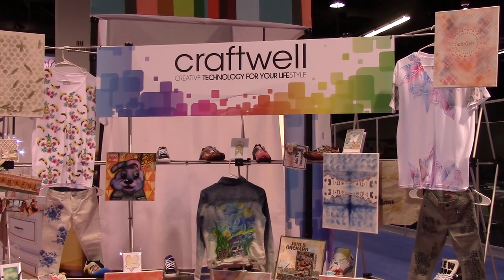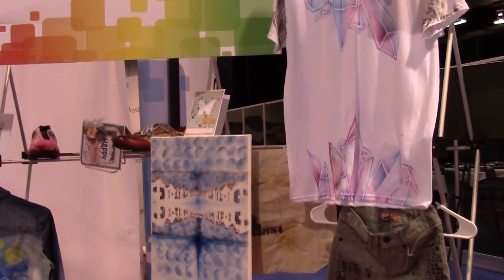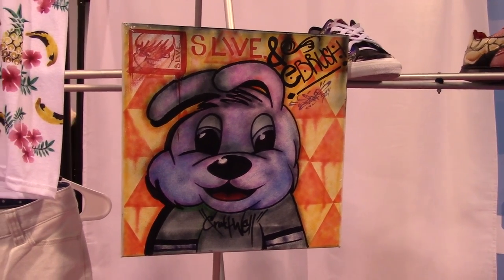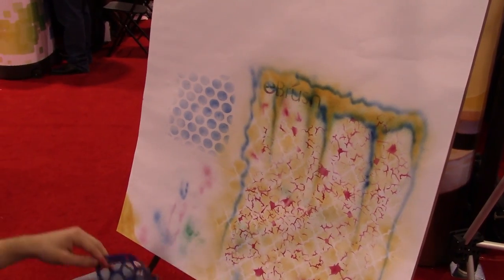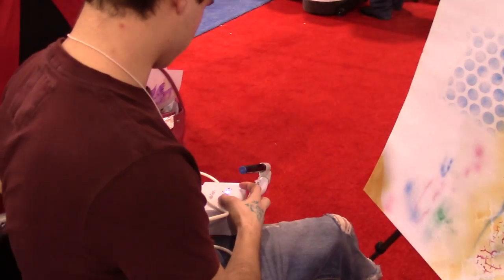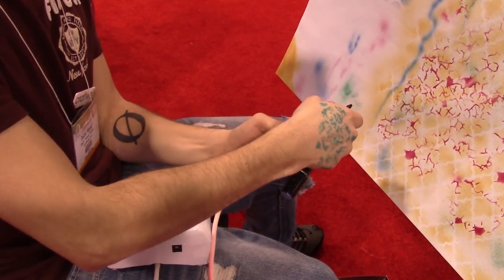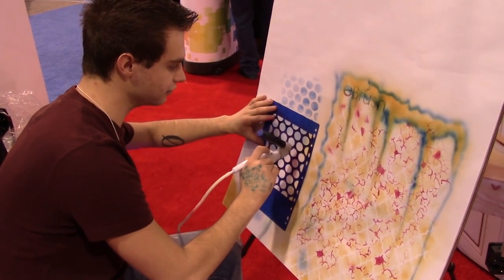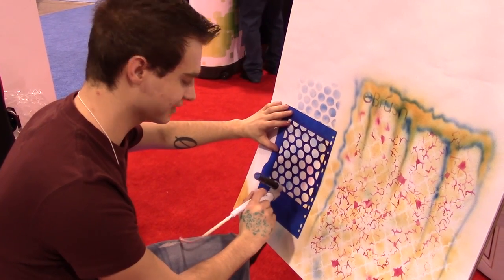PaperCrafter's Corner Presents The Craftwell eBrush System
Papercrafting Product Shares - We're sharing the latest & greatest papercrafting products with YOU!

It's time for more NEW product releases from the many manufacturers in the crafting (and more specifically, papercrafting!) industry to be announced and we got an up-close and personal look at many of them at the Craft and Hobby Association's (CHA's) Mega Show in Anaheim, CA this weekend.

Steph attended the CHA Mega Show (CHAShow2015) in Anaheim, CA (USA) from January 8-13, 2014 - this video is one of many she shot on the show floor, close-ups of the newest papercrafting product lines and sample projects, being shared in the hopes of inspiring you to do more papercrafting!

This video features graffiti artist Slive showing off the NEW Craftwell eBrush airbrushing system, a simple-to-use airbrushing system even a novice can use.

So, grab your favorite beverage and sit back, relax and enjoy the show!

Steph also shot more than 1,000 photos at the CHA Mega Show - you'll soon find them all in the CHA Mega Show 2015 Photo Galleries – yes, galleries!

Like this share? Be sure to give a thumbs-up to this video!

And, share it with your papercrafting buddies via social media, email or text! Or hey, pick up the phone and call them and tell them how they just HAVE to watch this video! 

Don't want to miss a single show share, giveaway, tutorial, product review or new product announcement? Or, just want to learn more about papercrafting?

Have a question about anything in the video? Post a comment here or send an email to shackney {at} papercrafterscorner {dot} com and we'll do our best to assist you.

For the latest papercrafting industry news, product and event shares, and links to giveaways, contests, challenges and great deals, you can also follow us on:

About Us
PaperCrafter's Corner provides information, inspiration, entertainment and community to papercrafters worldwide. Tune in to our channel for papercrafting tutorials, how-to and unbiased product review videos, as well as videos of new product sneak peeks, industry events, and retail store, event and retreat profiles. Check out our blog for fun and entertaining posts about papercrafting!

Steph & The PCC Team